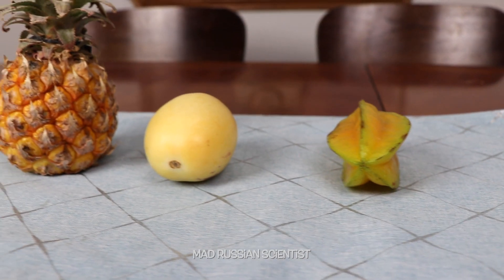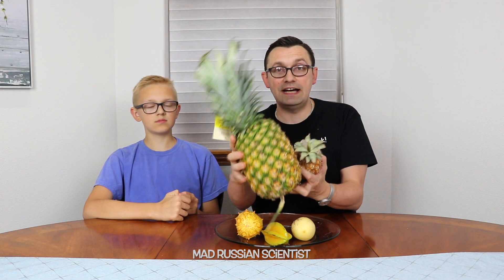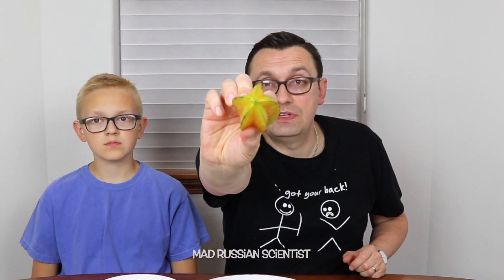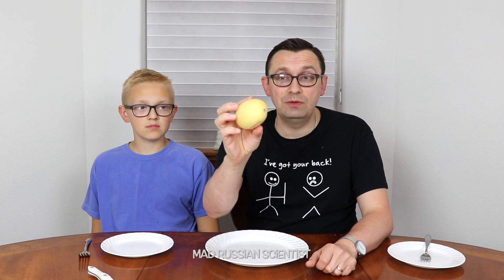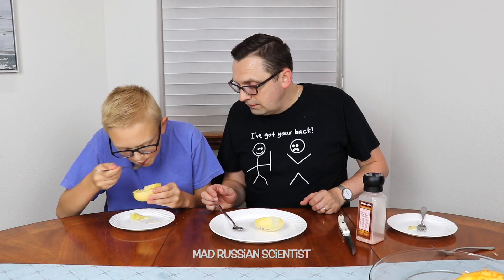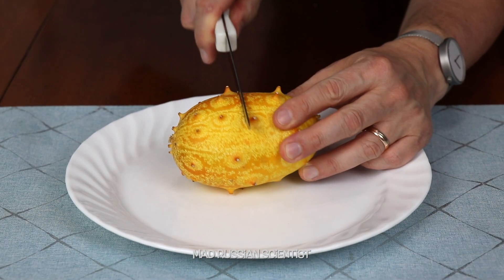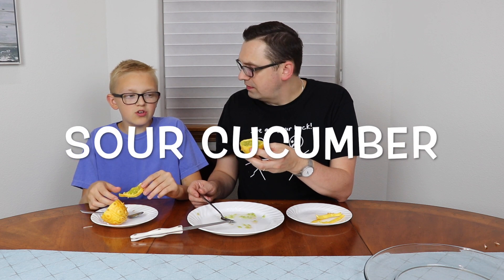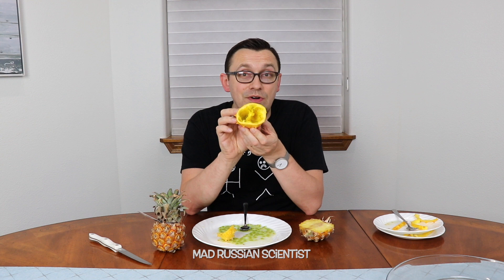Trying Weird Exotic Fruits for the First Time (Horned Melon, Pepino Melon, Carambola)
Exotic Fruits Taste Test! We tried Horned Melon, Pepino Melon, Carambola and Baby Pineapple for the first time! Experiment
with food! Tropical fruits taste test! How to eat a horned melon? How to eat Pepino melon? How to eat carambola? How to properly cut exotic fruits?